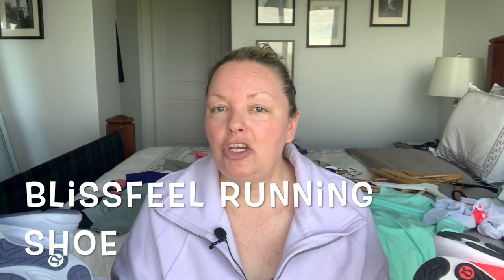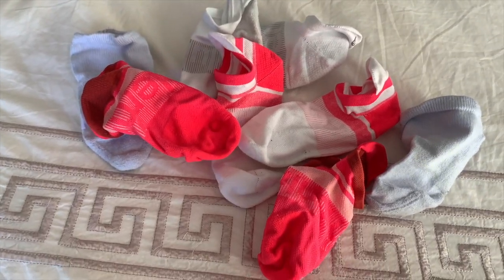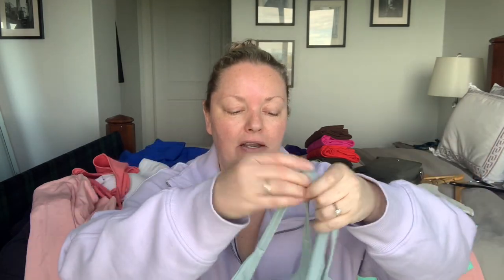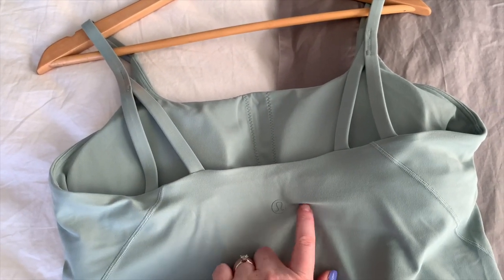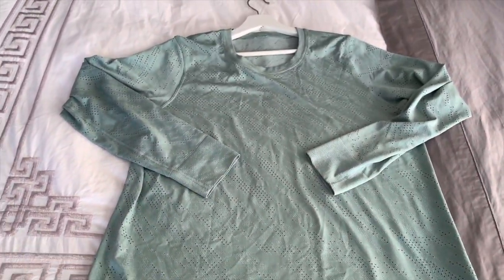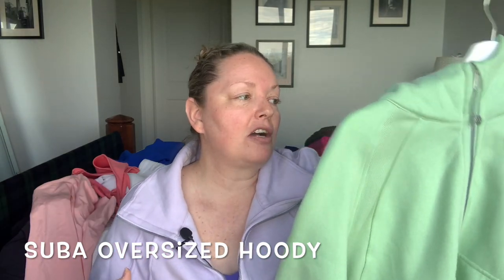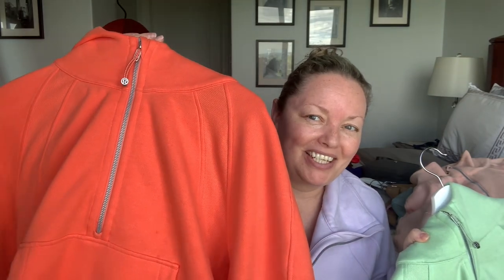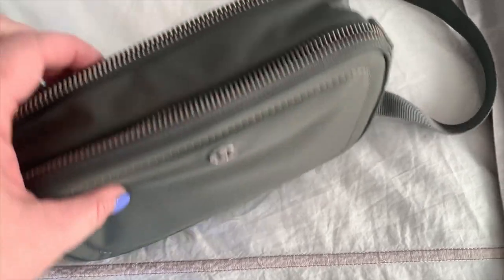LULULEMON **TOP ATHLEISURE PICKS**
Hello everyone! Welcome to Miscellaneous Monday.  A new Monday and a New lululemon Video!!!  Today I'm sharing with you all my top picks for lululemon athleisure.  These are all items from my closet that I chose to put on as soon as I come home from work, wake up on a weekend and get into some comfy clothes or just hanging out and lounging.  These are seriously some of my most worn and most comfortable items.
I was recently accepted into the Lululemon Collective and I will leave my link below if you would like to check out their site.  If you do choose to purchase anything from my link, thank you in advance, this will provide me with a small commission which will go right back into purchasing lululemon for my channel.

***Thank you so much for supporting my channel through these links...Make sure if you're using my links that you don't turn off "cookies"***

**Shopping in the "We Made Too Much" Section...which is the sale section, please note that this is final sale.

Items purchased (links to each item):

BlissFeel Running Shoe
Size: 8.5
Cost: $198 CAD

Crossbody Camera Bag
Cost: $78 CAD

Like A Cloud Bra B/C Cup
Size: 12
Cost: $64 CAD

Power Stride Tab Sock
Size: Medium (pack of 3)
Cost: $38 CAD

Suba Oversized Funnel Neck
Size: XL/XXL
Cost: $118 CAD

Align HR Pant 28"
Size: 12
Cost: $98 CAD

Align HR Pant 25"
Size: 12
Cost: $98 CAD

Define Jacket *Luon
Size: 14
Cost: $128 CAD

Classic-Fit Cotton-Blend T-Shirt
Size: 12
Cost: $58 CAD

lululemon Align Waist-Length Tank
Size: 14
Cost: $68 CAD

Ebb to Stree Tank Top
Size: 12
Cost: $68 CAD

Strappy Nulu Shelf Tank Top
Size: 12
Cost: $68 CAD

Love Tank Top
Size: 12
Cost: $38 CAD

Classic-Fit Cotton-Blend Tank Top
Size: 12
Cost: $48 CAD

Swiftly Relaxed Fit Long Sleeve Shirt
Size: 12
Cost: $78 CAD

Ready to Rule Half-Zip Pullover
Size: 12
Cost: $79 CAD (this is on sale from $118!!!)
(I'm not sure why, but the site was taking me to just the pullover version...but there are still some half zip versions available and on sale)

Reversable Crossover Sweater
Size: 12
Cost: $79 CAD (this is on sale from $138!!!...just in one colour)

Over Sized Half Zip Hoody
Size: XL/XXL
Cost: $118 CAD

Define Jacket Nulu*
Size: 12
Cost: $89-138  CAD (depending on what colour some are on sale yay)

RepelShell Classic-Fit Hoodie
Size: 12
Cost: $119  CAD (on sale from $198!!!  WOW)

My sizes:
Bust: 36B
Height: 5 feet 6 Inches or 166 cm
Jeans: 31 inch waist
Lululemon pant length of choice: 25 inch (28 for winter)
Typical top, bra and pant sizing for Lululemon: size 12

Snap Chat: CanadaKim1978
***Nelson’s IG: adventure_submariner